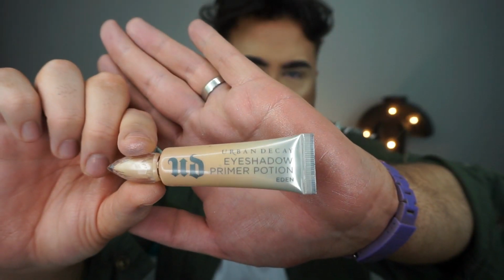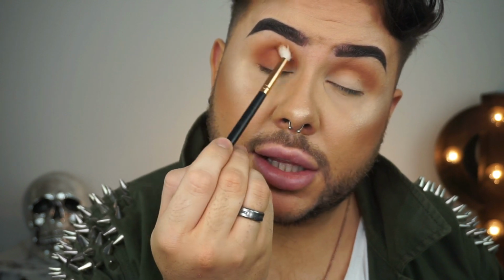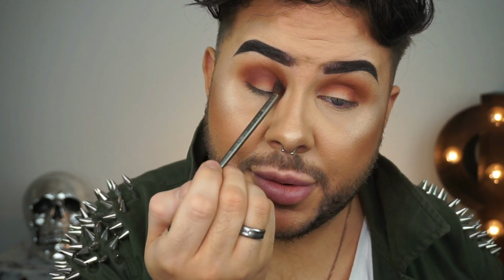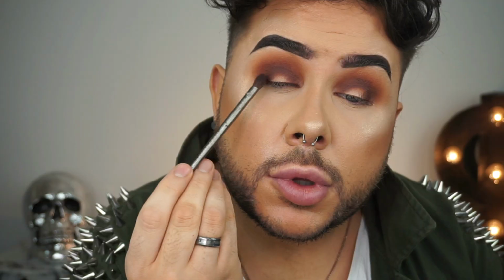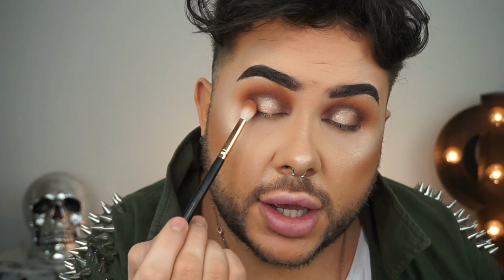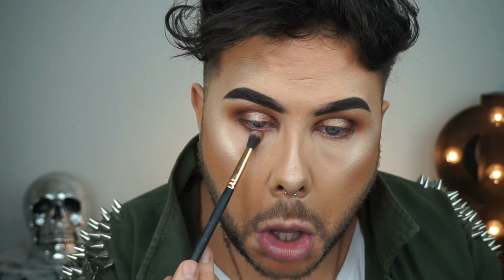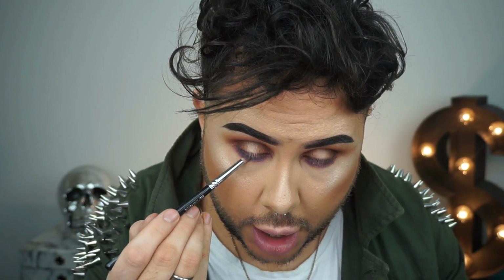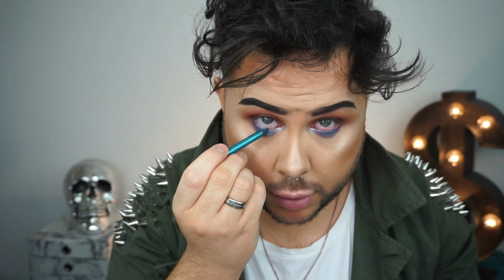URBAN DECAY HEAVY METALS PALETTE | SLAY OR NAY? | REVIEW AND TUTORIAL | ALLAN CRAIG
This week's video sees me finally get my hands on a palette I have been itching to play with since I first seen it a few months ago...the Heavy Metals palette by Urban Decay Cosmetics! I teamed it up with my beloved Naked Heat palette to create this warm toned spotlight eye (groundbreaking...) with a pop of colour.

If you want to see more looks from me you can get me on the below links!

PRODUCTS USED:

Urban Decay Heavy Metals Palette
Urban Decay 24/7 Glide On Pencil in Deep End
Urban Decay Lip Pencil in Liar
Urban Decay Vice Lipstick Stark Naked
Urban Decay Vice Lipstick Gubby